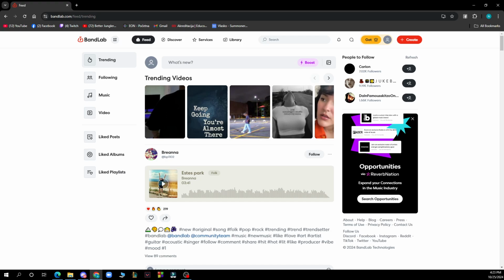How To Get Studio Quality in Bandlab (Quick Tutorial)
In this video I will show you How To Get Studio Quality in Bandlab. It would be good if you watch the video until the end so that you don't miss important steps.